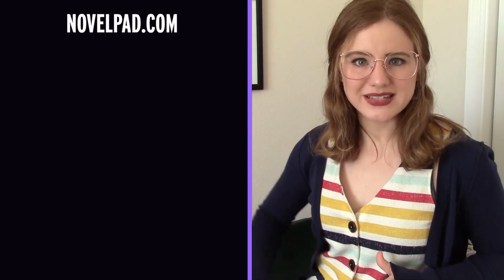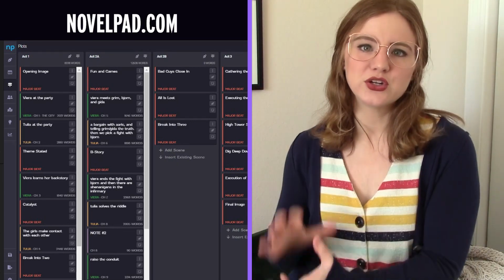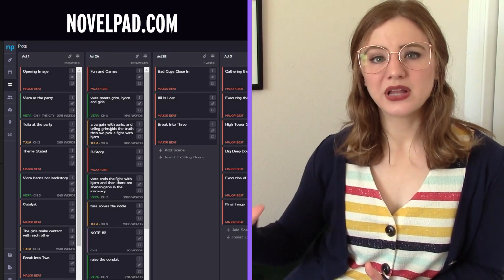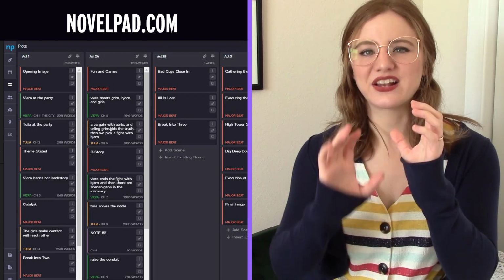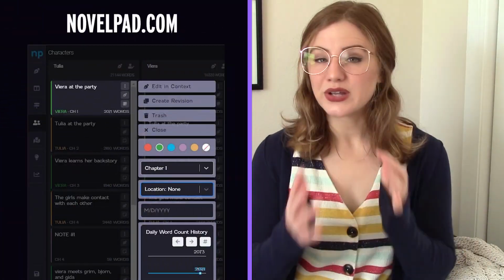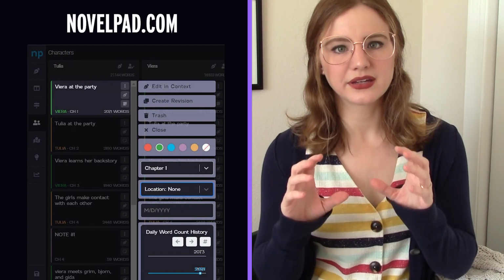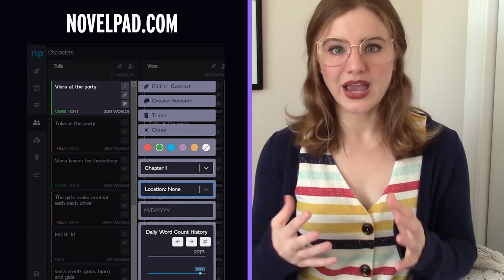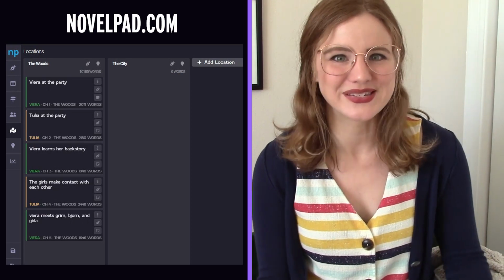Let's Talk About NOVELPAD | NovelPad Review for Writers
Meghan (and all the WordNerds, really) have been trying out NovelPad Today Meghan talks about all the things she loves, and a few of the things she wishes the site would do. Have you tried out NovelPad? What do you think of it?

OUR MARCH LIVE CHAT TOPICS:
March 7th - Virtual Write-in
March 14th - Dialogue Workshop
March 21st - Writing Families
March 28th - Game Night